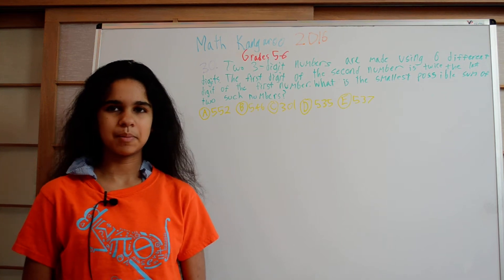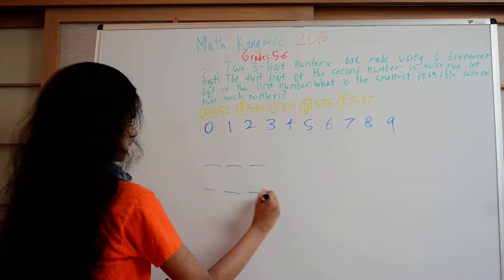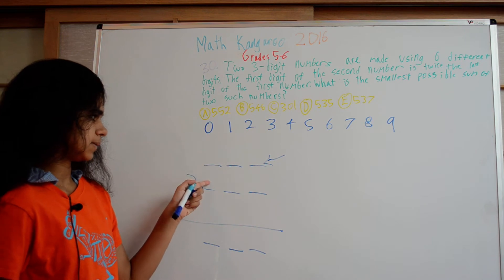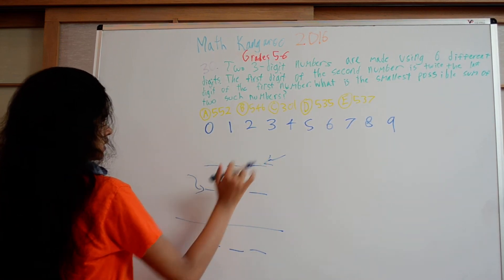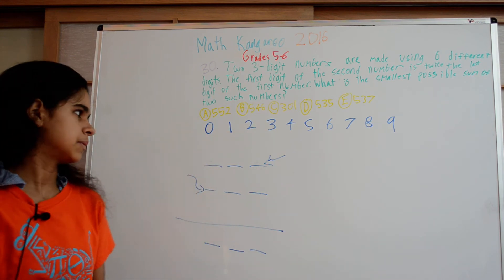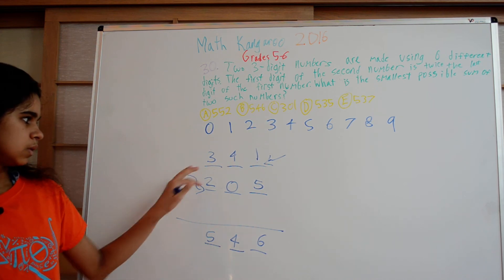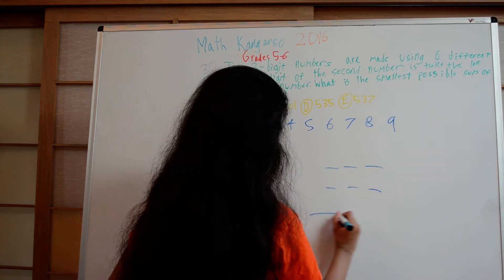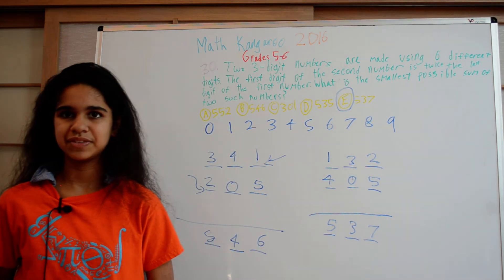Math Kangaroo 2016, Grades 5-6, Problem 30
Solutions Math Kangaroo 2016, Grades 5-6, Problem 30